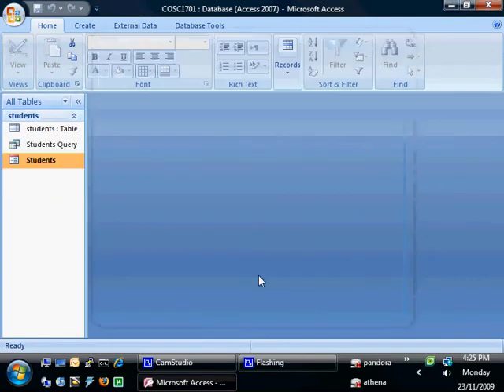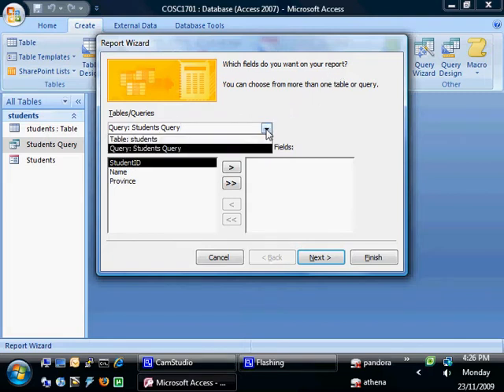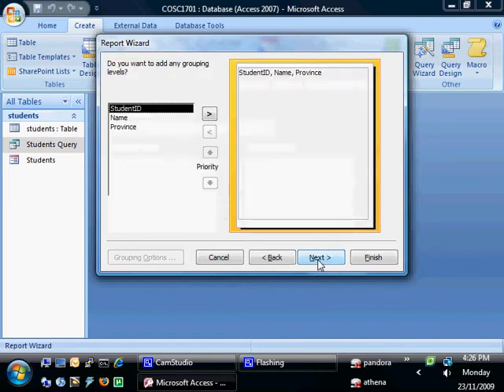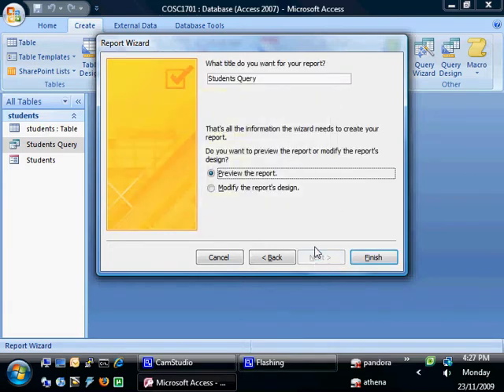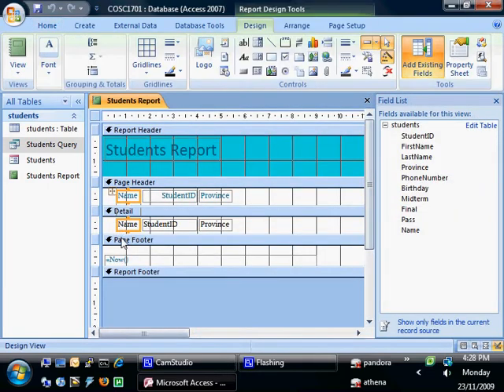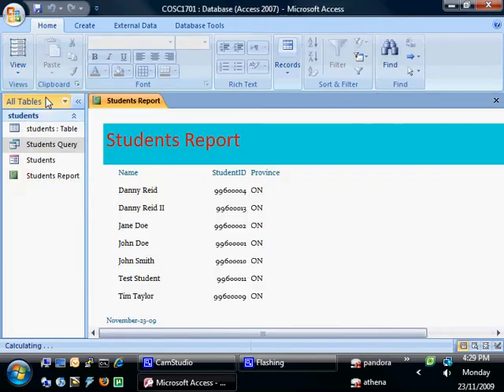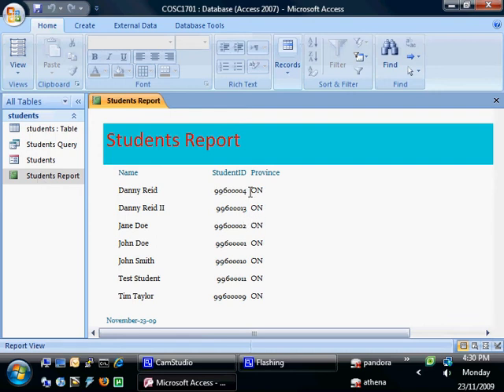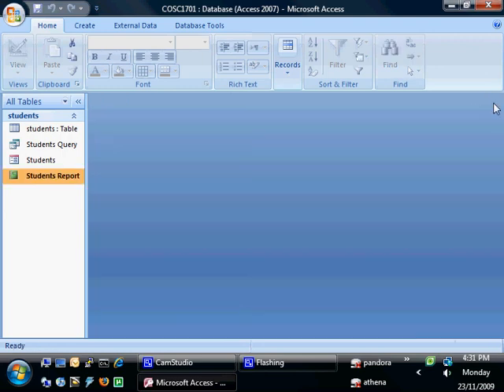COSC1701 - Week 12 - Demonstration 2